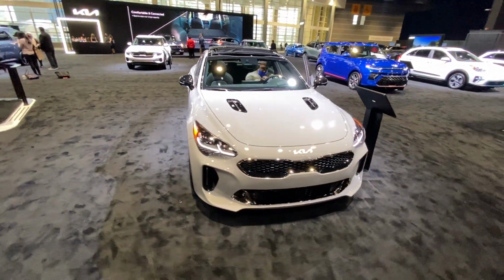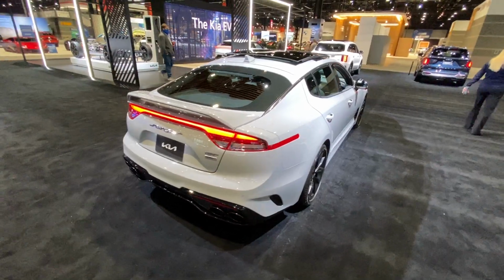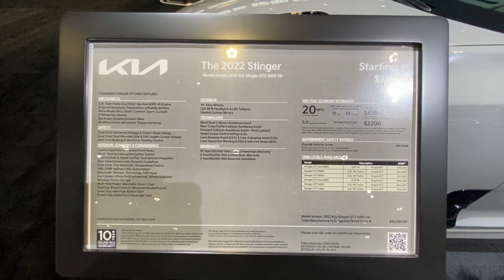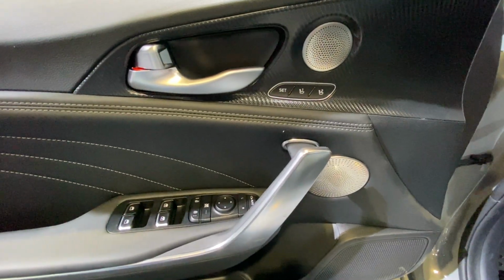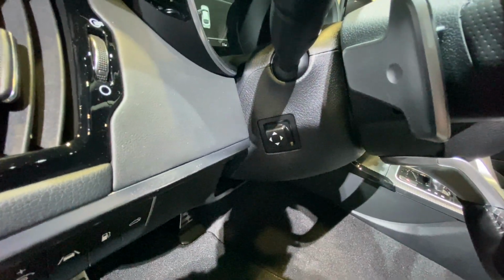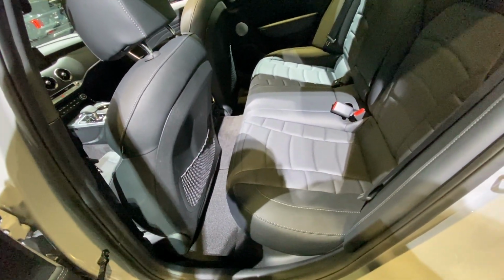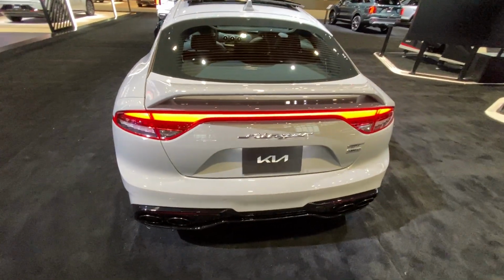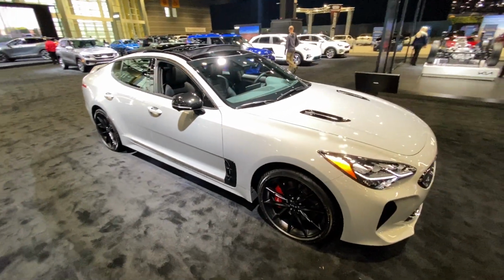2022 Kia Stinger GT AWD 3.3T Walkaround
This is the new 2022 Kia Stinger GT AWD.  I'm bringing this quick walkaround from the 2022 Chicago Auto Show!